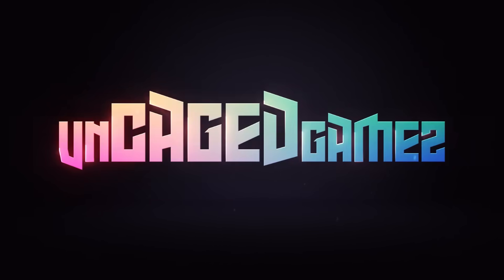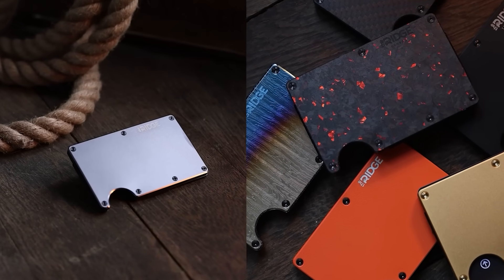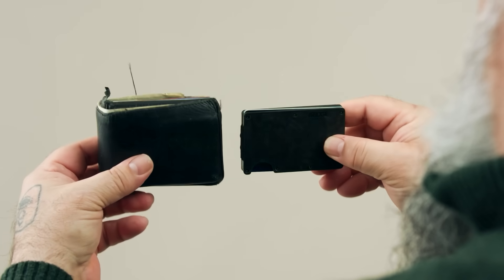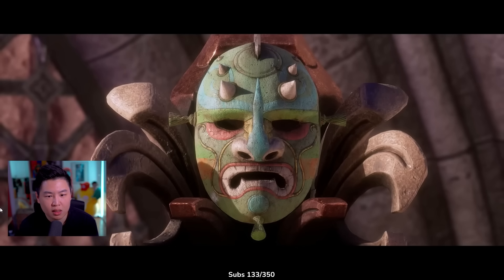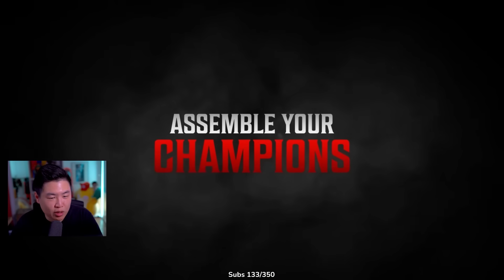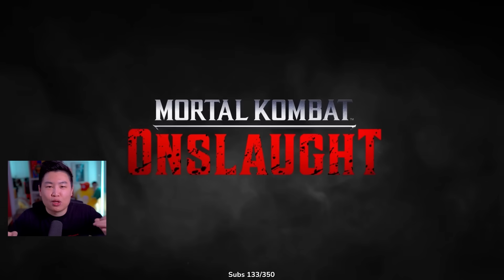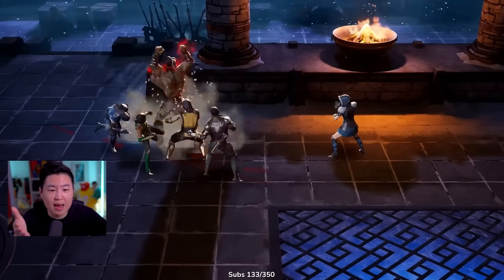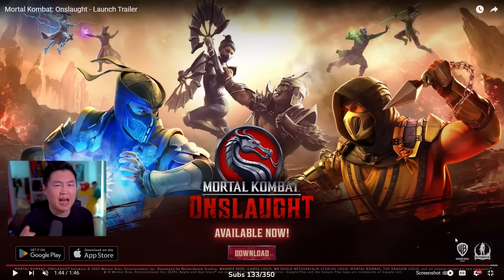MORTAL KOMBAT ONSLAUGHT - Official Launch Trailer!! [REACTION]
MORTAL KOMBAT ONSLAUGHT - Official Launch Trailer!! [REACTION] | unCAGEDgamez

In this video we react to the launch trailer for Mortal Kombat Onslaught! Anyways I hope you guys enjoy the video :)